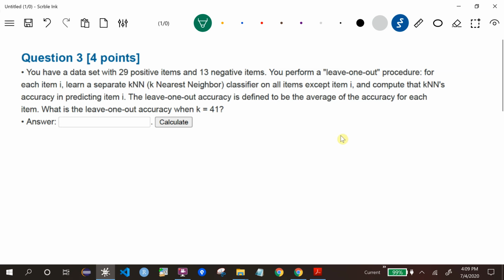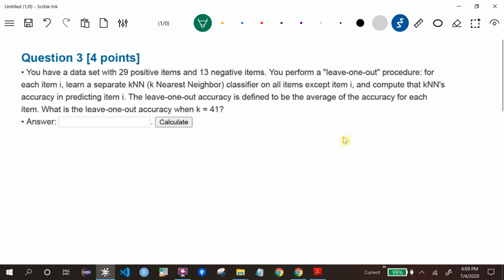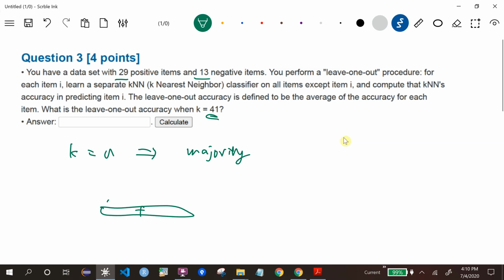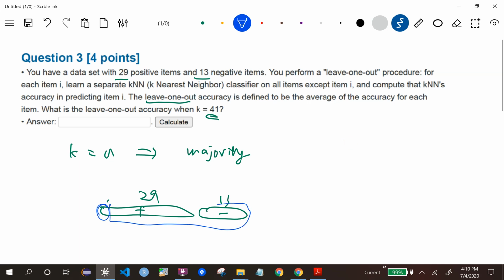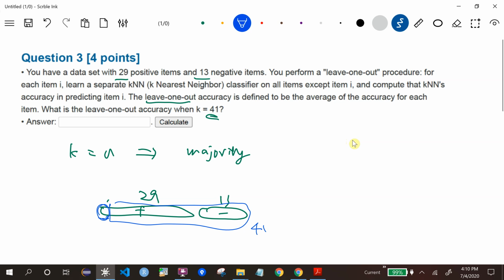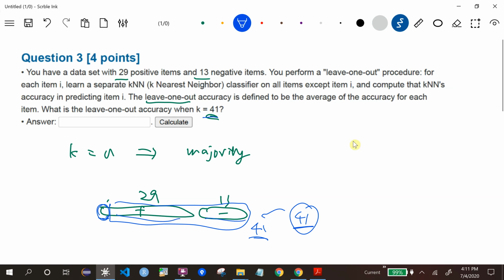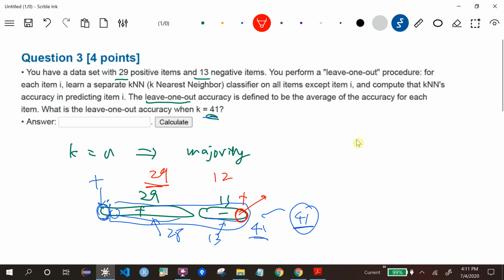CS540 Mid Q3